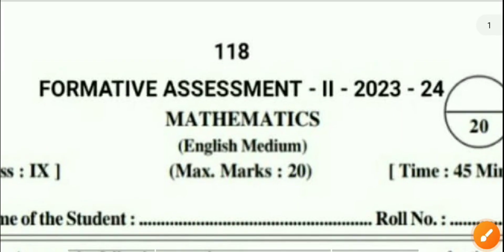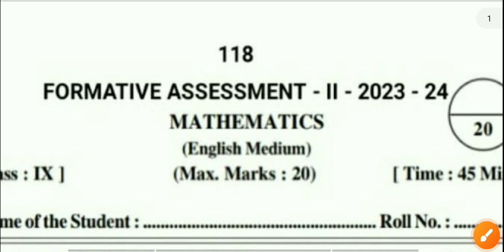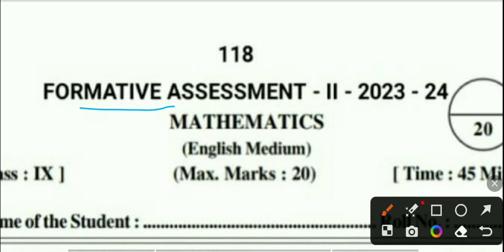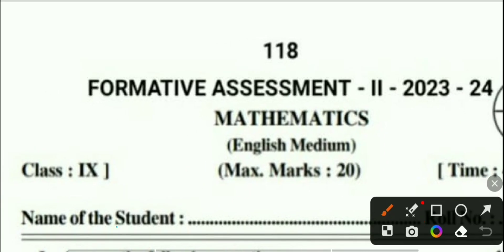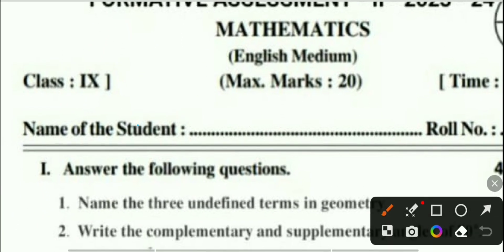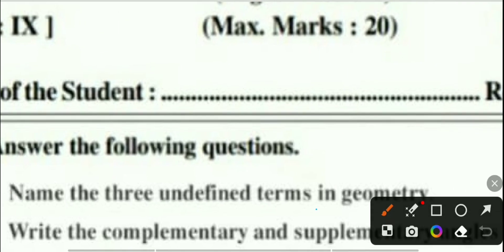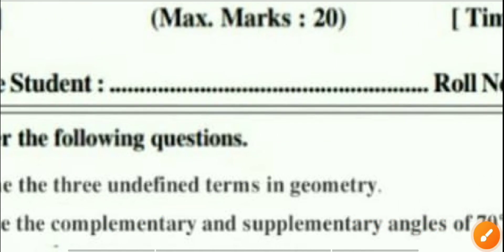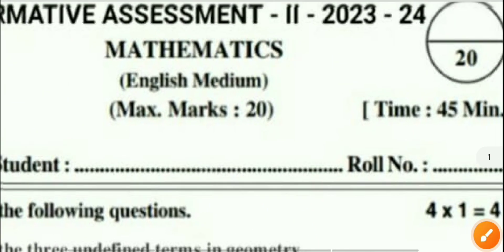🥳10000% FA2 9TH CLASS MATHS QUESTION PAPER ll FULL QUESTION PAPER ll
👇🏼👇🏼👇🏼𝕯𝖔𝖜𝖓𝖑𝖔𝖆𝖉 𝖕𝖉𝖋 👇🏼👇🏼👇🏼

ap 9th class fa2 maths question paper leaked
ap 9th class maths fa2 question paper
ap 9th class fa2 telugu question paper real
9th class maths question paper
ap 9th class fa2 maths question paper 2023
ap9th class fa2 maths question paper latest
9th class maths real question paper
ap 9th class fa2maths question paper 2023 latest real